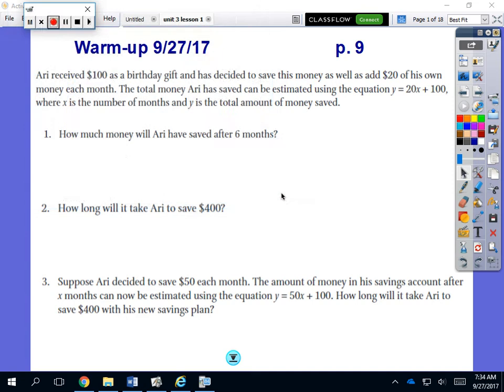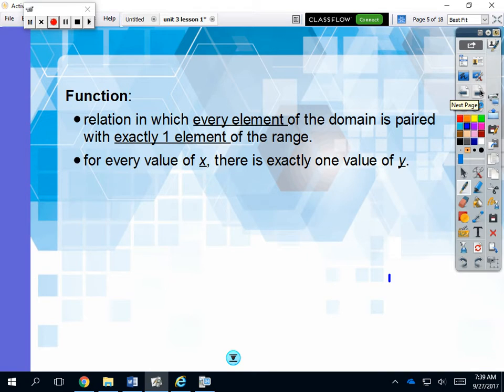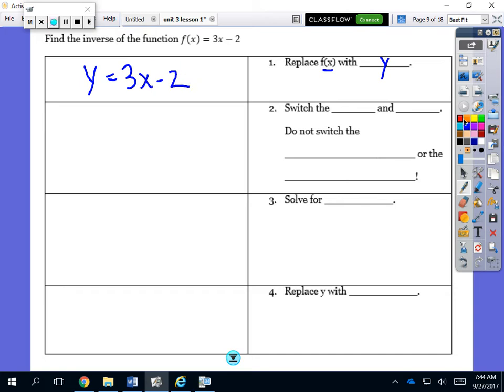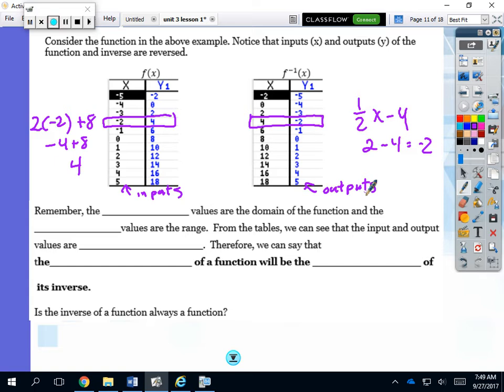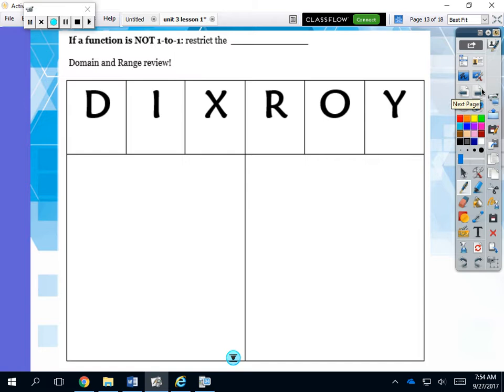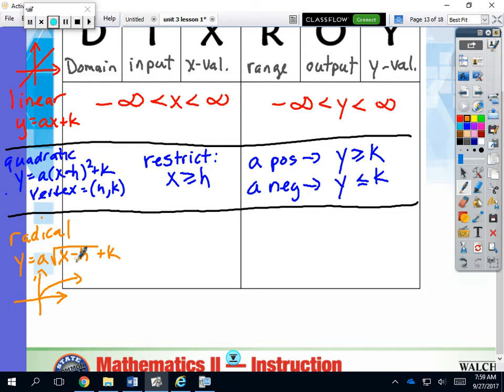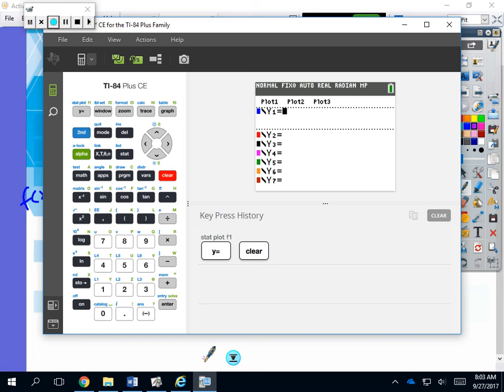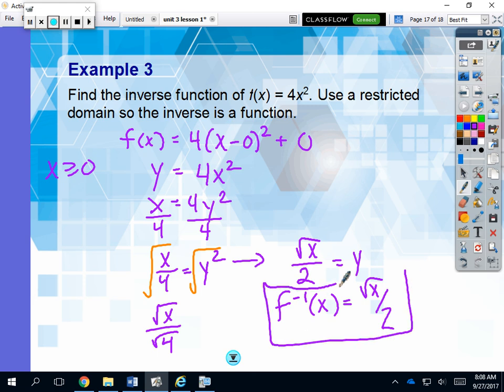finding inverse functions